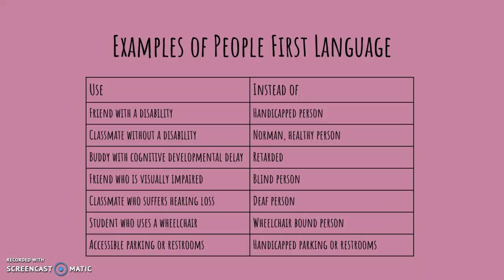people first language for kids